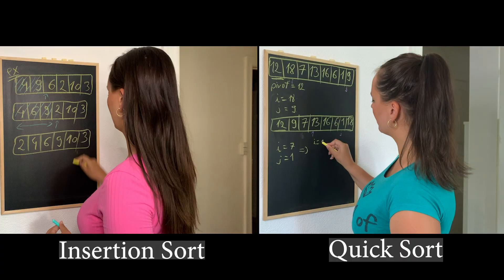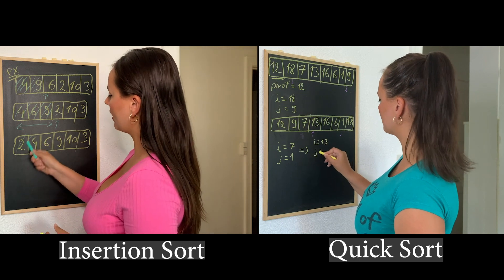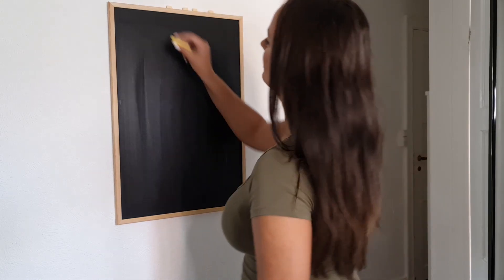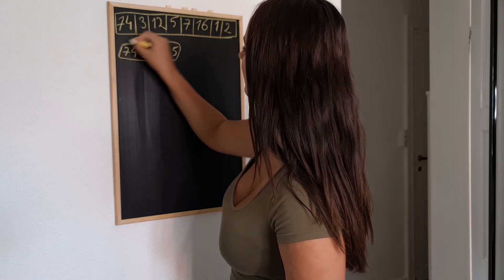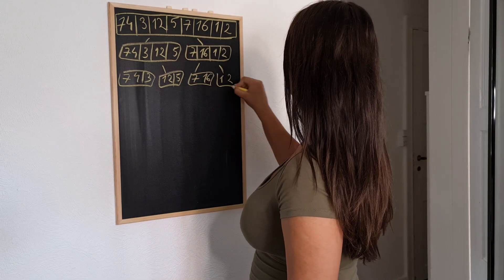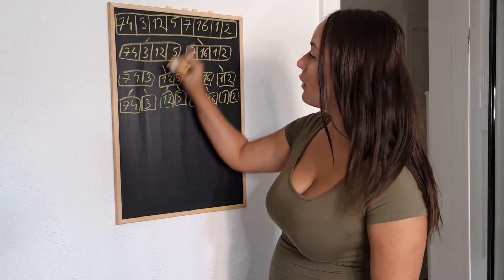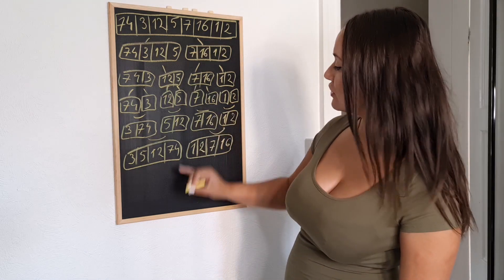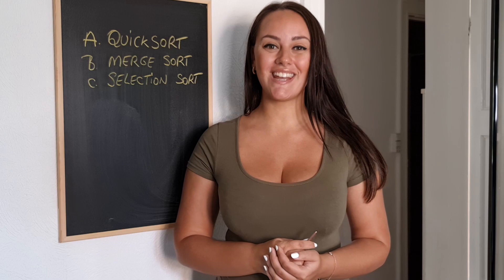Merge Sort Algorithm - [Explained 2020]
Merge Sort is a simple algorithm that is very useful in Data Science as it provides and easy and fast way of sifting through and manipulating data. Merge Sort builds an unsorted array to a sorted one, by splitting the array in half then putting one item at a time back together.

In Data Science, sorting algorithms like Merge Sort are very important, as Merge sort has a simple implementation, and a Worst Case Time Complexity of O(NlogN). Algorithms and Data Structures are extremely important in Computer Science and Data Science, as they are the building blocks of programs.

So if you find your self wondering which algorithm to choose for big arrays, Merge sort is your best bet. As in this video I give you a step by step guide of how to implement Merge Sort.